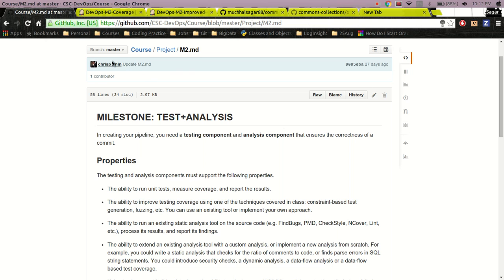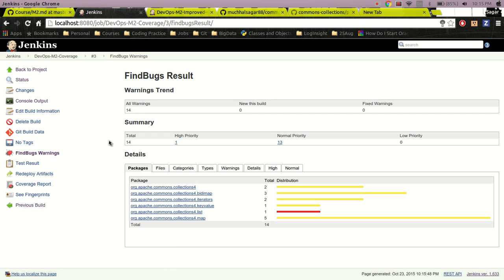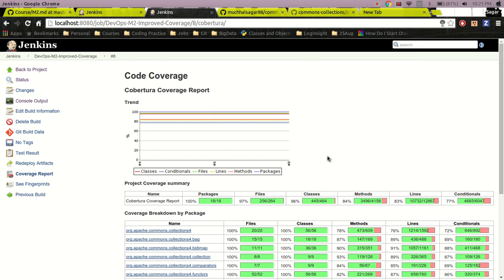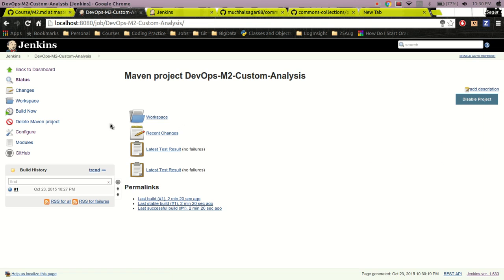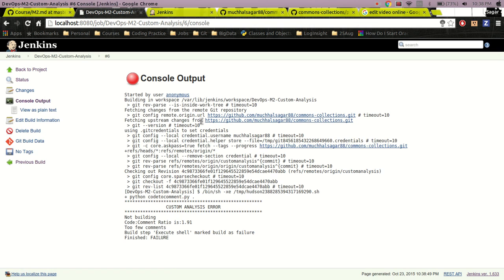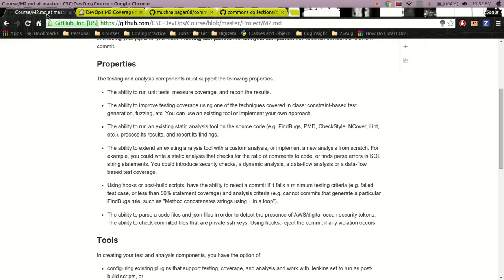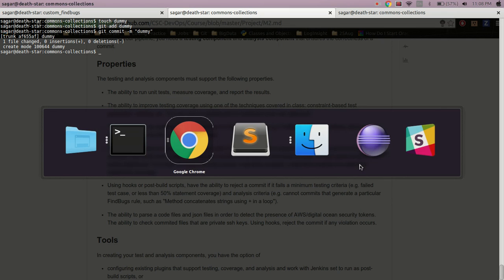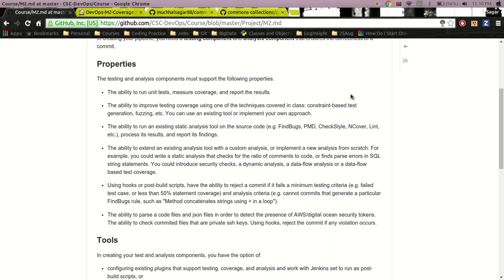DevOps M2 Screencast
Courtesy +Sagar